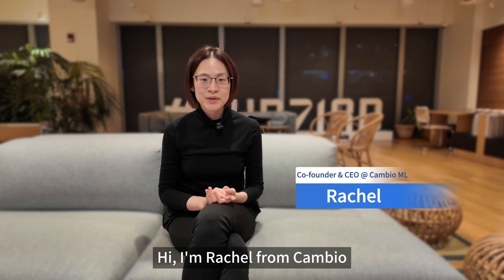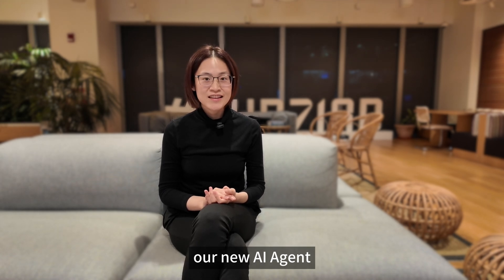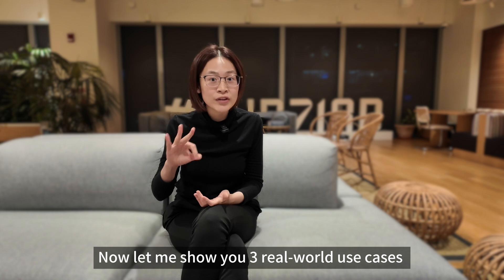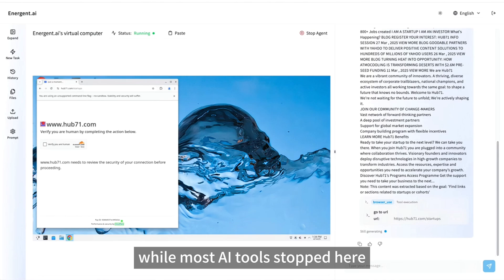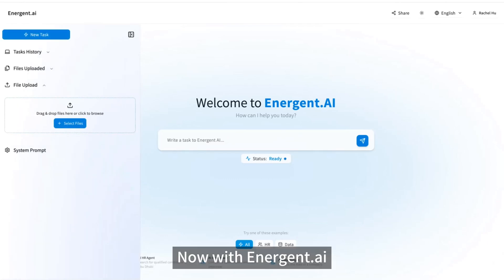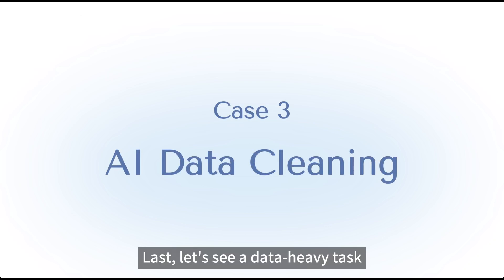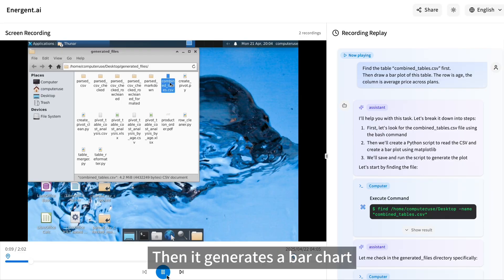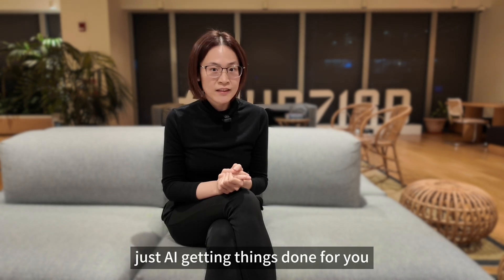Energent.ai: AI Teammate Co-working with You to Get Things Done. Zero integration and Secure.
AI Teammate gets real work done on a real desktop. Zero integration. Visible. Controllable. Secure.

Energent.ai works side-by-side with you on a secure desktop to automate data-heavy multi-step workflows, without integration or coding — from gathering public info online, to cleaning messy format data, to coding and drawing plots.

🧑‍🏫 Meet Our Team:

👉 Rachel Hu, CEO of Cambio ML: Former LLM scientist at AWS AI, GGV Fellow, Forbes 30 Under 30, UC Berkeley alum;
👉  Kimi Kong, CTO of Cambio ML: Former Google DeepMind, Microsoft & AWS research engineer; M.S. in MechE & CS from Stanford.

🎯 Get your AI Teammate at app.energent.ai today! Welcome to the new era of vibe work.